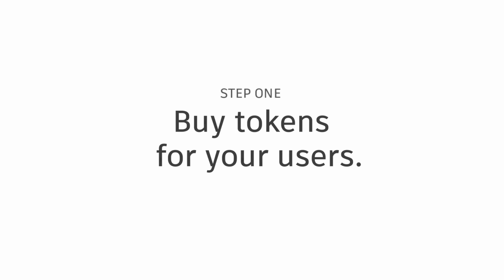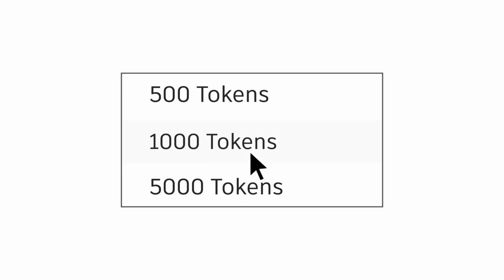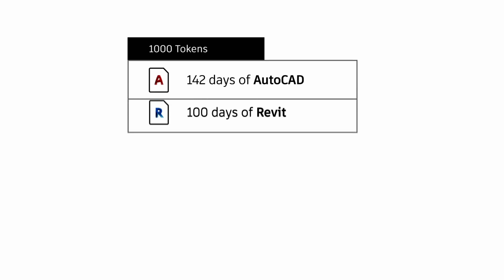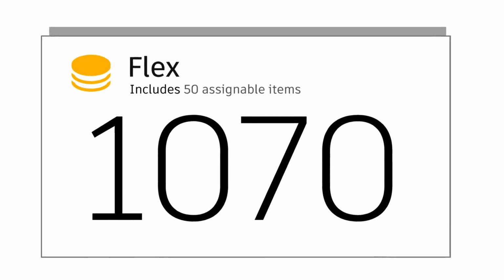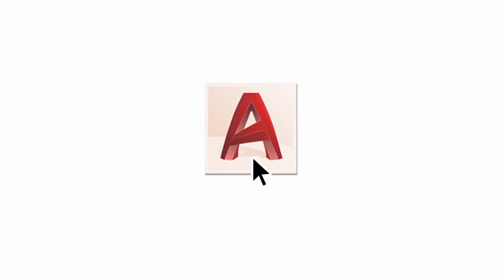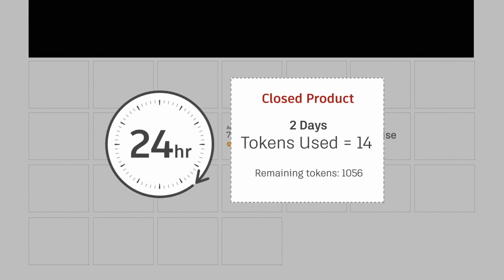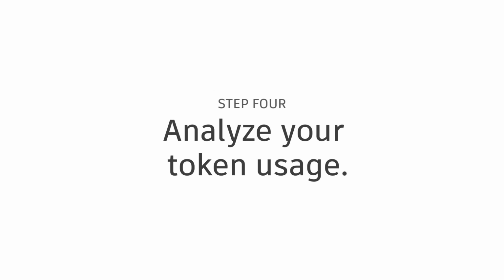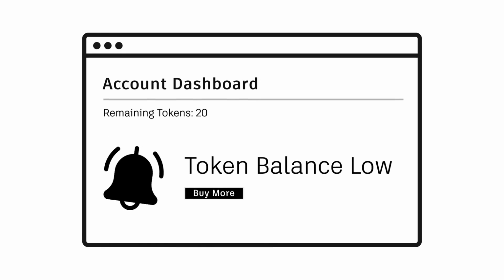Co to jest Flex? Zobacz programy Autodesk na tokeny i płać tylko za realne zużycie - sprawdź cennik